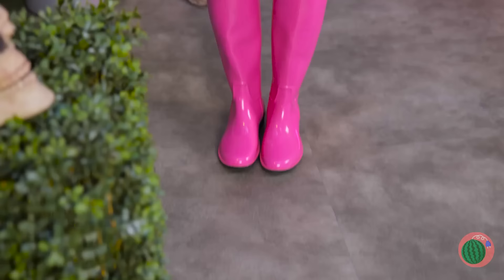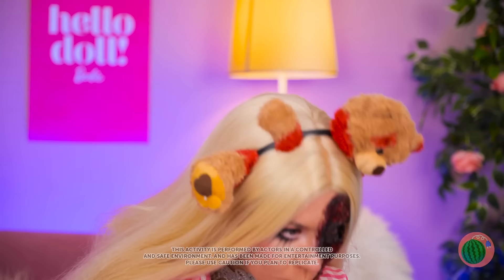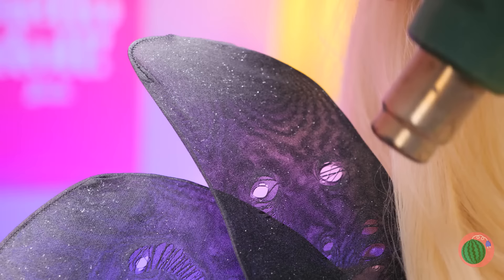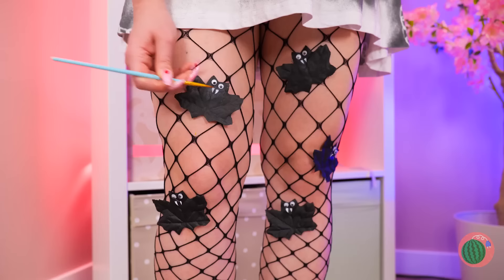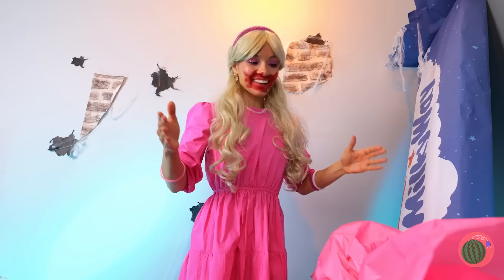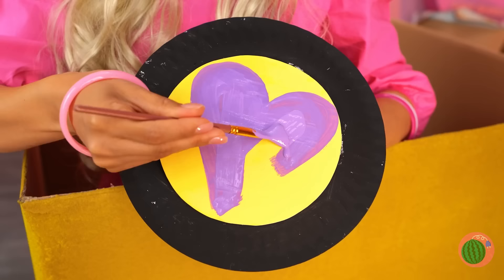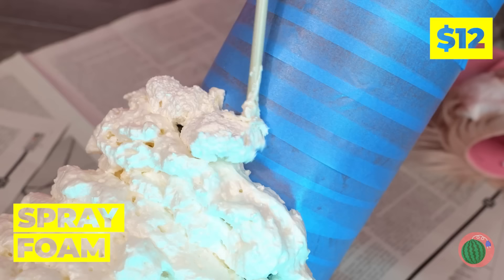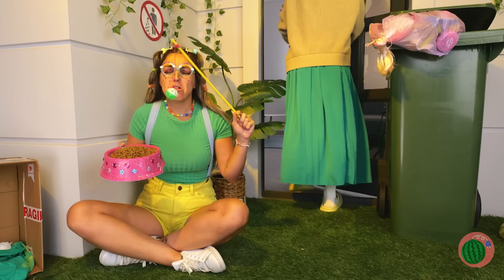Oh No! Barbie Is a Monster! 🎃 *Halloween Makeover For Cute Doll*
Barbie came to the Halloween party🤩! But she was kicked out of there because she was an ordinary pink doll👹. Well, now we'll fix it! How to turn into a Barbie monster? How to make a scary viral Halloween makeup? 💄 Watch the scariest transformation of the year😜

Timestamps:
0:00 Barbie at The Halloween Party
0:29 Paper Towel
1:01 Cotton Swab
1:10 Doll Hand
1:25 Spiral Hair Tie/ Piercing
1:50 Plush Toy
2:15 Glue Gun
2:37 Nail Decor/ Cocktail Straw
3:02 Tights
3:20 Pepper
3:43 Curtain
4:36 Skeleton Ribs
5:03 Black Wings/ Hanger
5:33 Creepy Shoes/ PlayDoh
6:04 Face Painting
6:39 Brain in the Bank/ Cauiliflower
7:03 Leaves on Tights
8:21 Modeling Clay